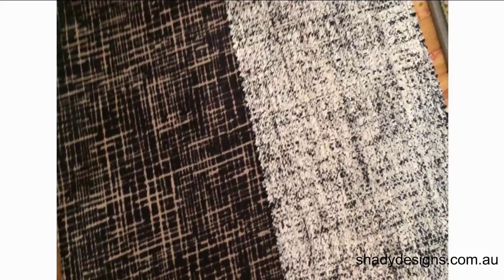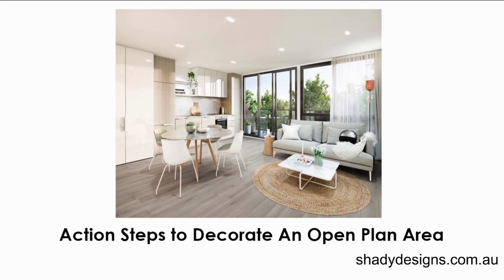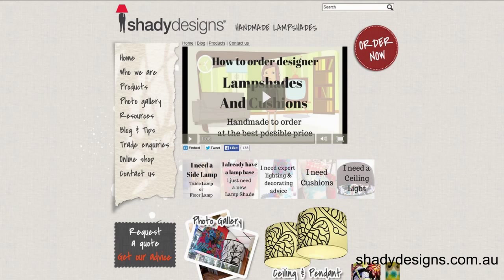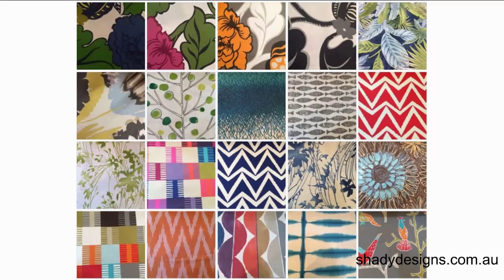How to decorate an open plan living area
In this short video you will discover how to decorate your open plan living space